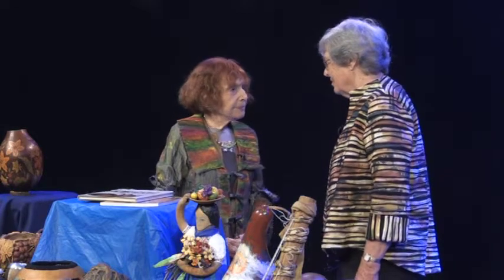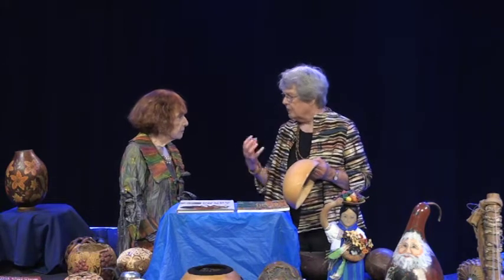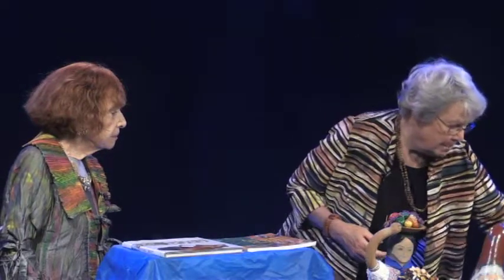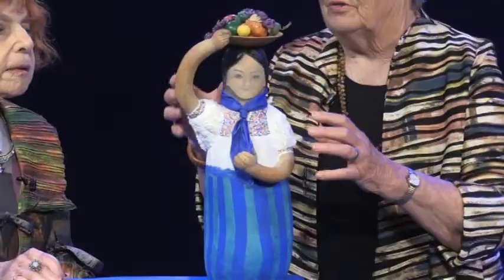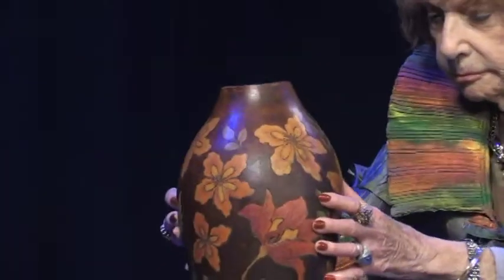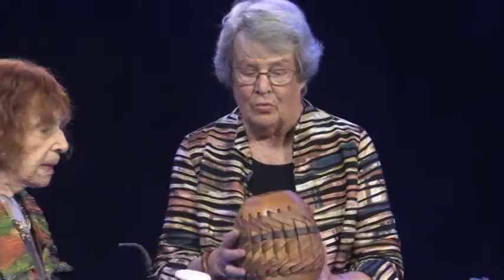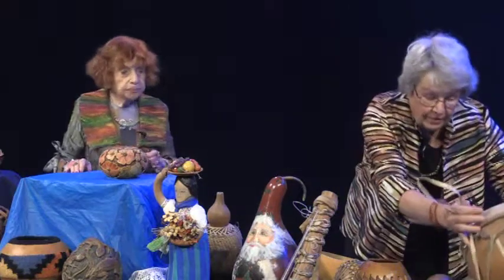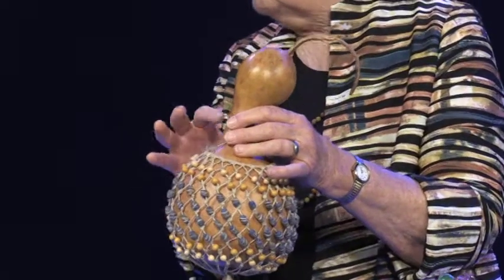Suzanne Studios - Renaissance Woman Part 1